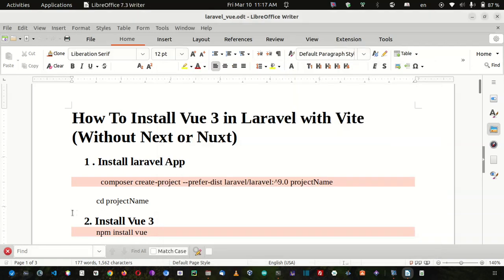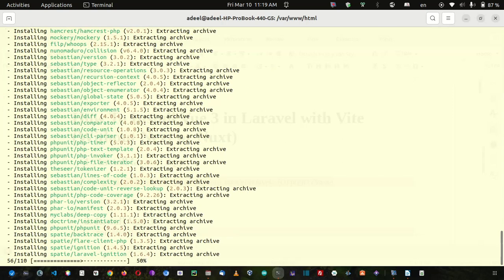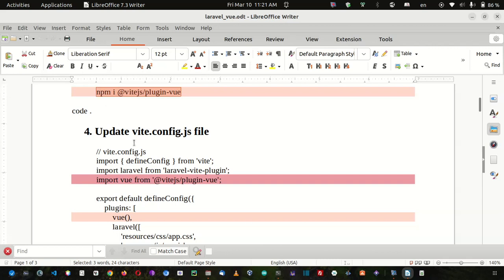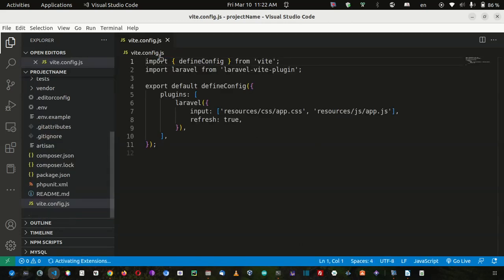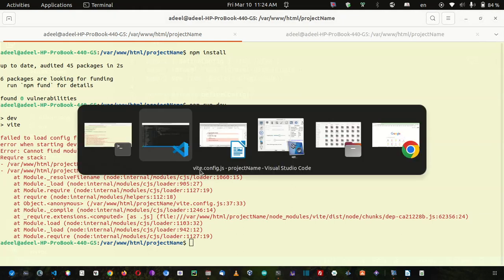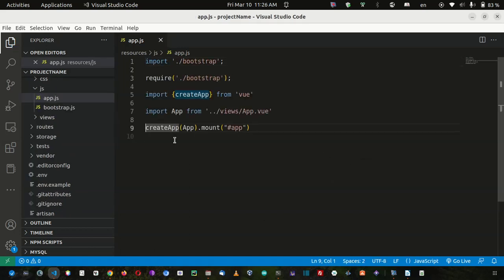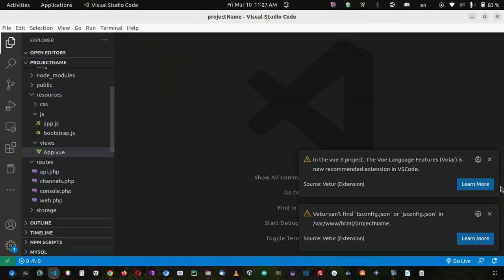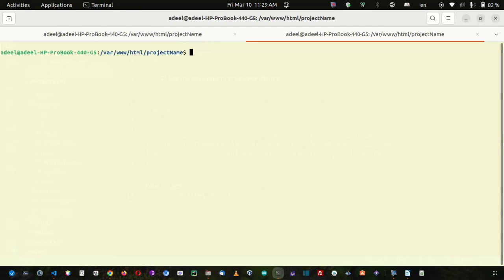Create Laravel Project using vue (without using Next or Nuxt framework)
How To Install Vue 3 in Laravel with Vite (Without Next or Nuxt)

       1 . Install laravel App

              composer create-project --prefer-dist laravel/laravel:^9.0 projectName

 cd projectName

       2. Install Vue 3
 npm install vue

3. Install vitejs/plugin-vue plugin

 npm i @vitejs/plugin-vue

code .

4. Update vite.config.js file

4. Start Vite Dev Server

5. Create Vue 3 App

6. Create Vue 3 Component

touch resources/views/App.vue

7. Connect Vue 3 Component with Laravel blade file

touch resources/views/app.blade.php

8. Update Laravel Routes (in web.php)

9. Start the Local server